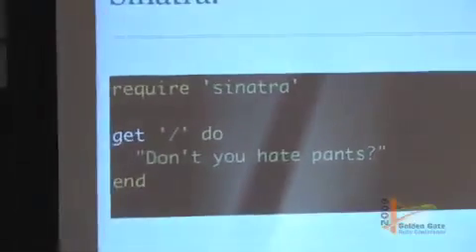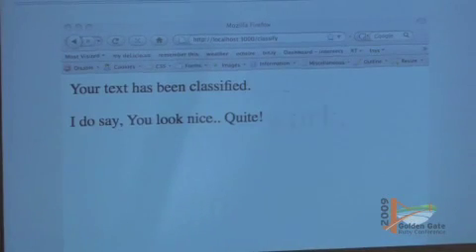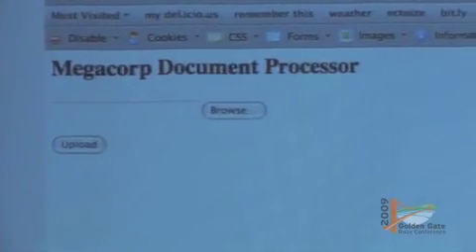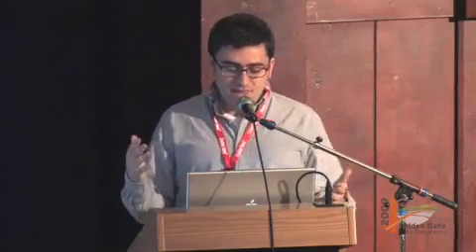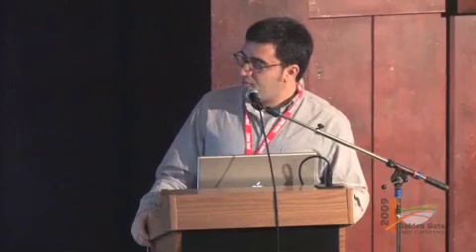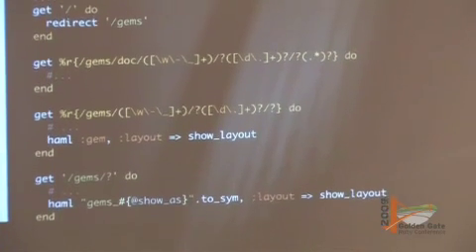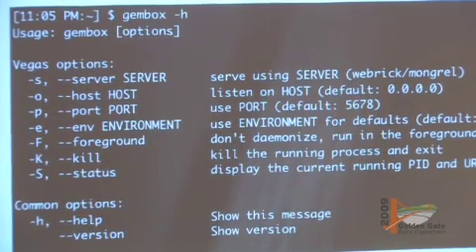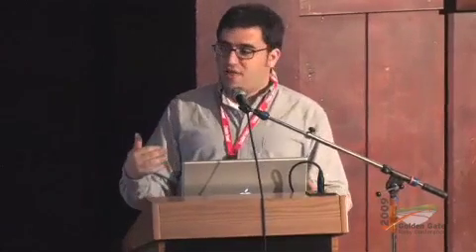GoGaRuCo 2009 - Sinatra: The Framework Within by Aaron Quint